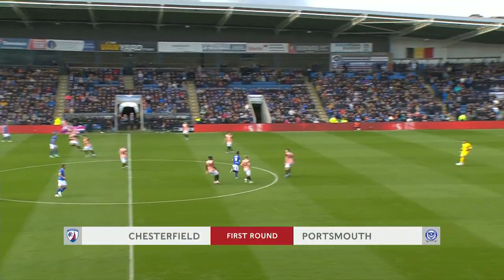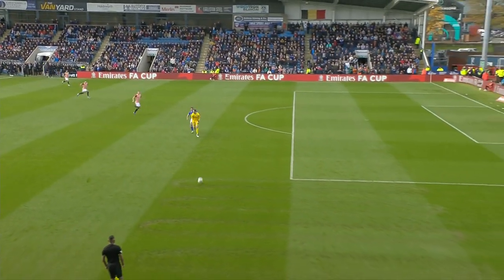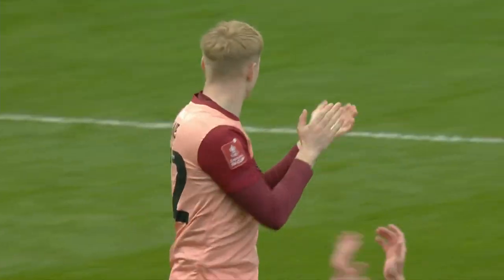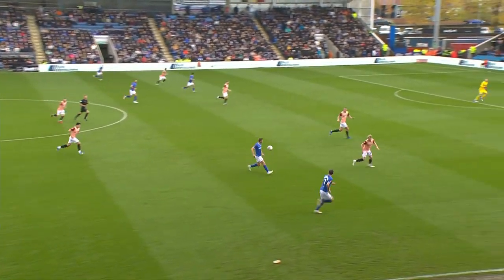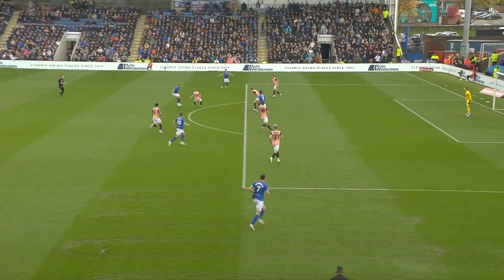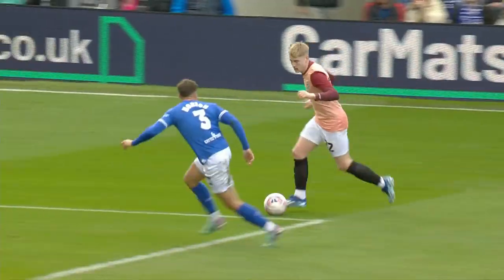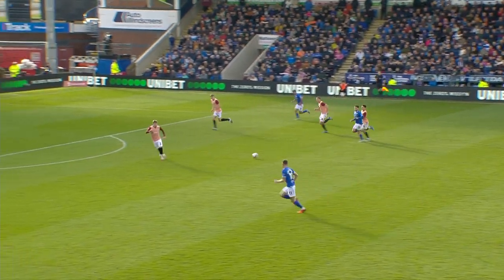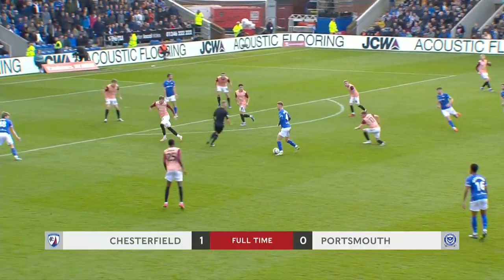Chesterfield 1-0 Portsmouth | First Round | Emirates FA Cup 2023-24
Watch the extended highlights of Chesterfield 1-0 Portsmouth in the first round of the Emirates FA Cup.